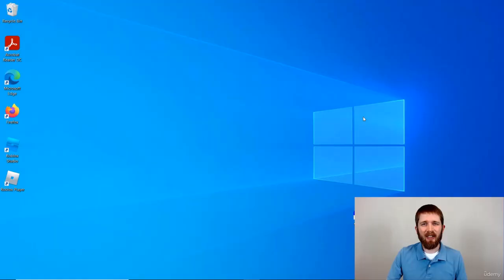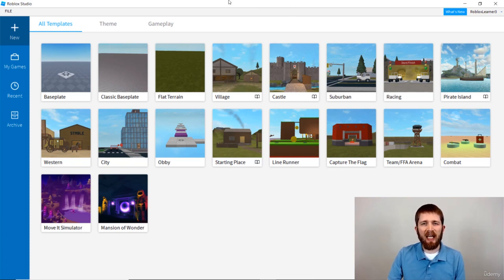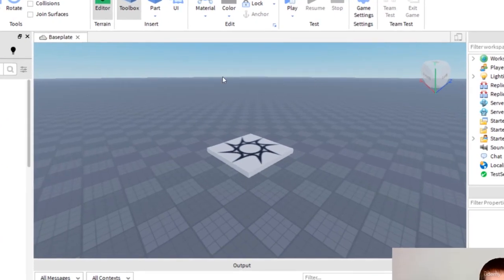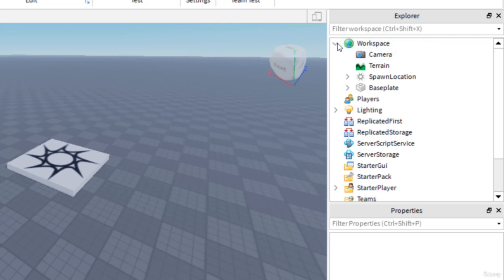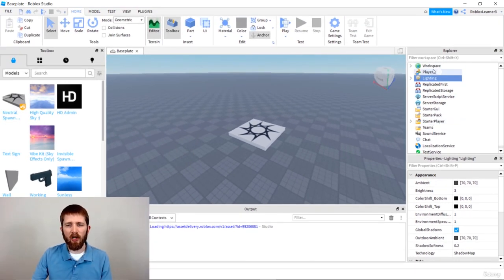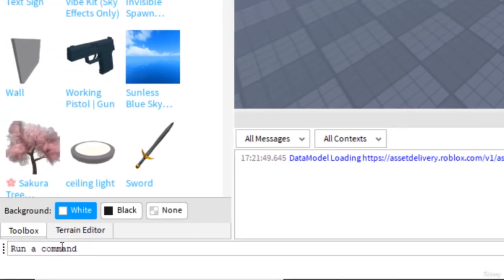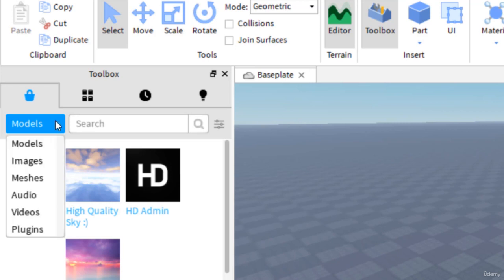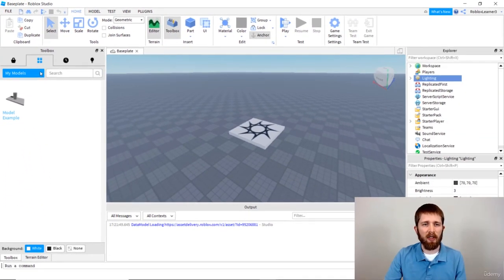Roblox Code & Build Games 0301 How to Navigate Roblox Studio Lesson 1